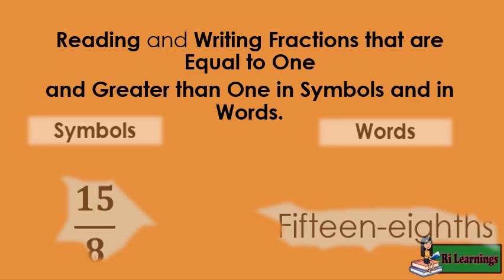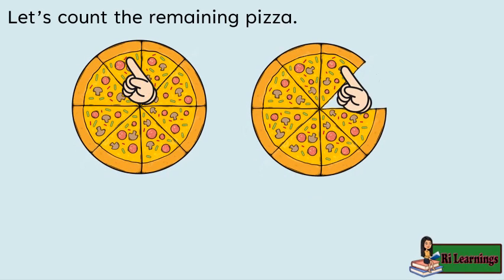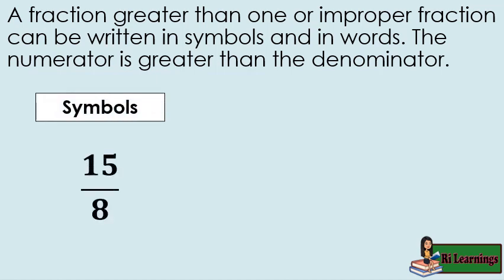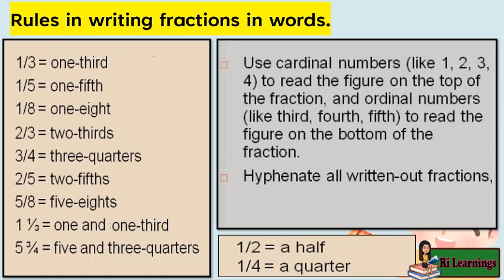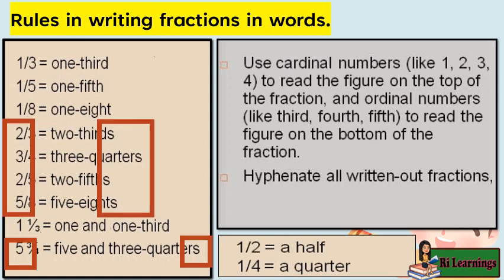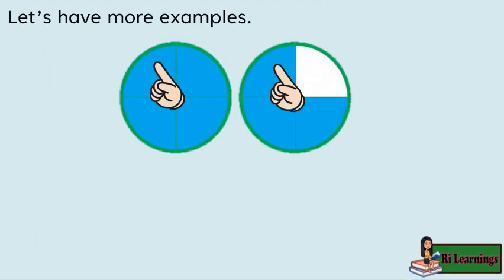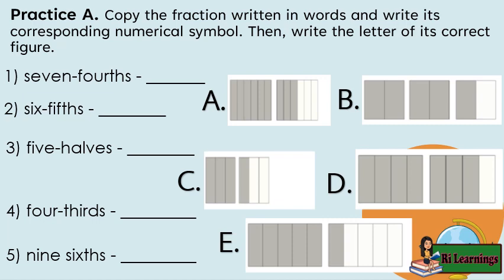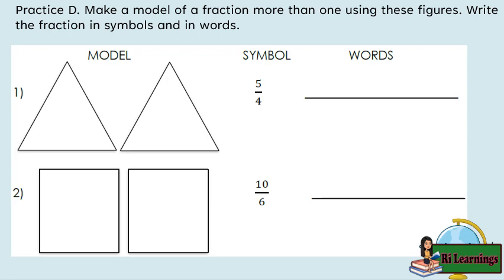MAth Q3W2 READING & WRITING FRACTIONS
In this lesson you will learn how to read and write fractions.